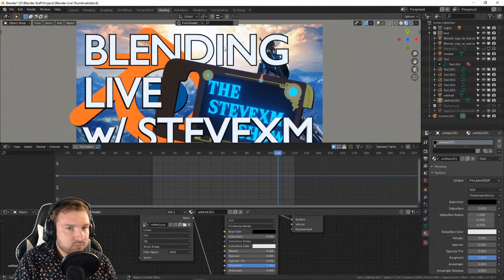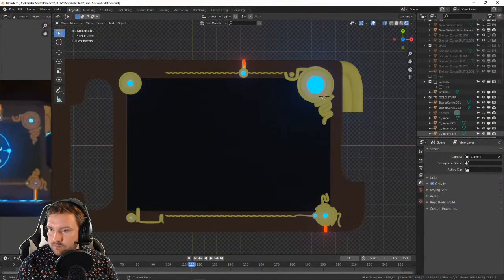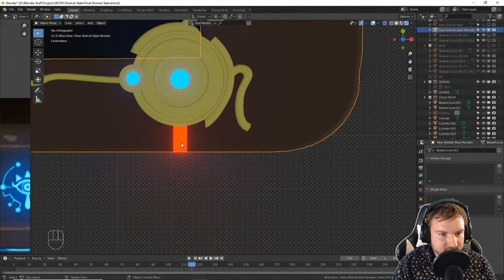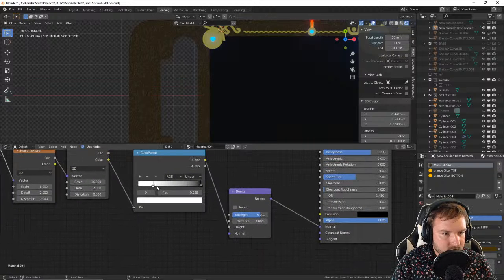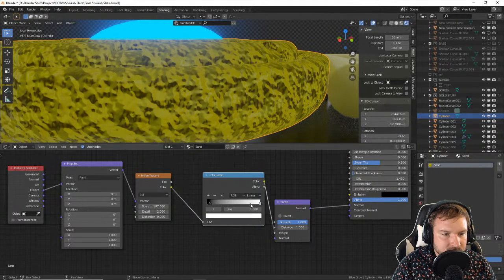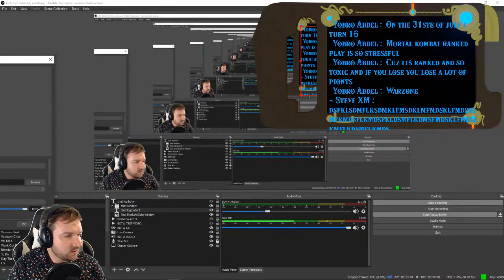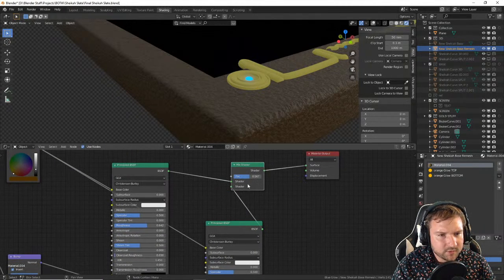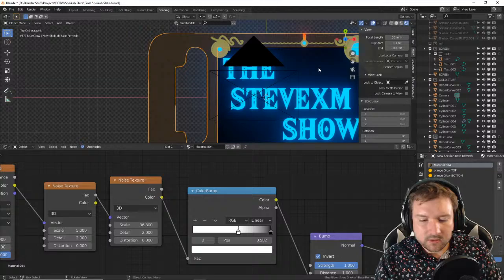Blending Live w/ SteveXM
Lets make some stuff in Blender